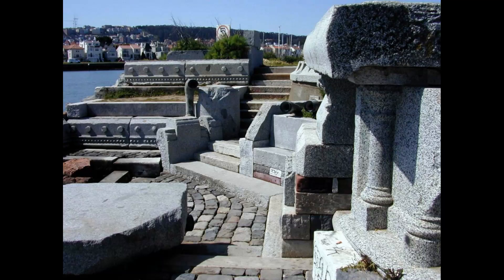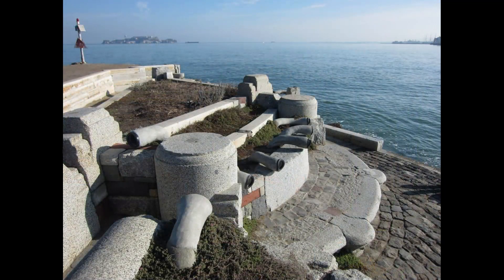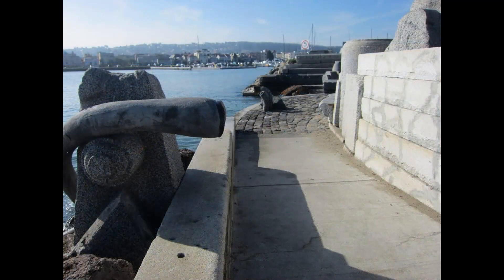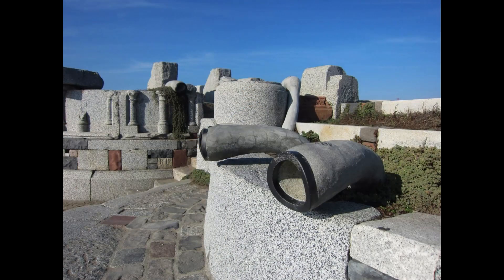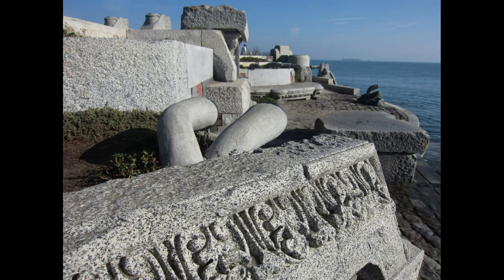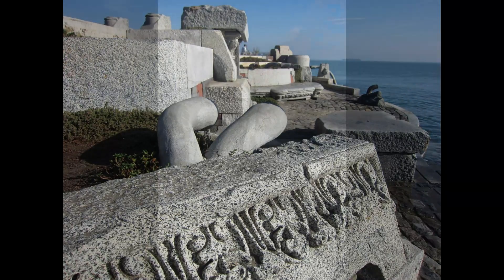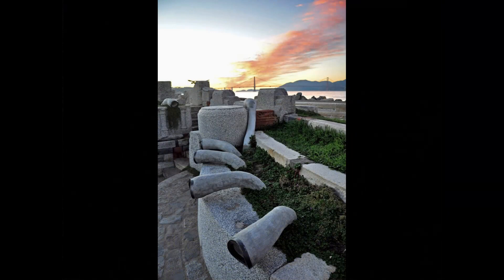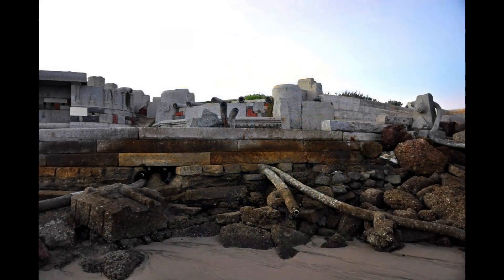The Wave Organ, A Huge Musical Instrument Played By The Ocean - California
A Huge Musical Instrument Played By The Ocean.
The Wave Organ is a public artwork located in San Francisco, California. It is an outdoor installation that was created by artists Peter Richards and George Gonzalez in 1986. The Wave Organ is located on a jetty in the San Francisco Bay, and is made up of a series of pipes and tubes that are designed to produce musical sounds in response to the movement of the waves.

The Wave Organ is a unique and innovative piece of public art that has become a popular tourist attraction in San Francisco. It is made up of a series of 25 PVC pipes and tubes that are embedded in the concrete jetty. The pipes are arranged in a series of channels and are connected to the Bay by small openings. As the waves move through the Bay, they cause the water in the pipes to move and create sound.

The sounds produced by the Wave Organ are unique and vary depending on the strength and direction of the waves. Some visitors describe the sounds as resembling a choir or an organ, while others say they sound more like a wind instrument or a series of bells. Whatever the sound, the Wave Organ is a beautiful and peaceful place to visit, and it is a popular spot for tourists and locals alike to take in the sights and sounds of the Bay.

In addition to its musical capabilities, the Wave Organ is also a beautiful and visually interesting piece of public art. The concrete jetty on which it is located is covered with a series of mosaic tiles, and the pipes and tubes are surrounded by plants and other natural elements. The Wave Organ is a beautiful and unique addition to the San Francisco Bay, and it is definitely worth a visit if you are in the area.